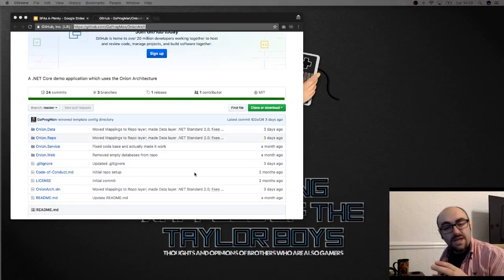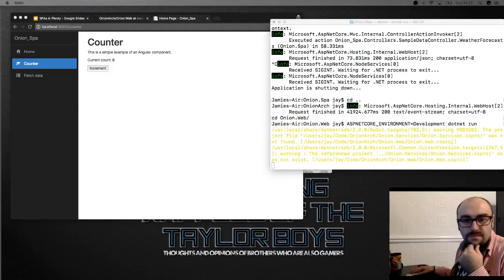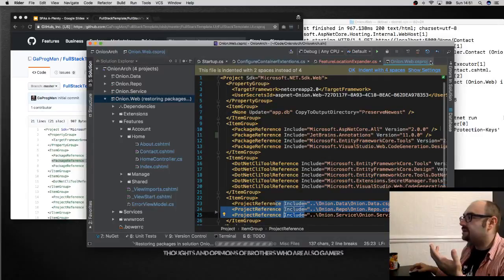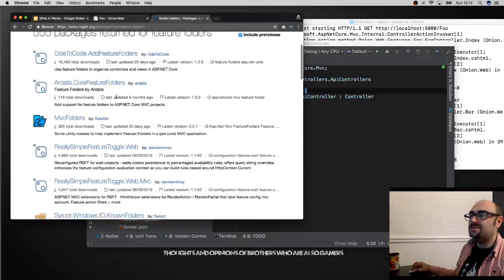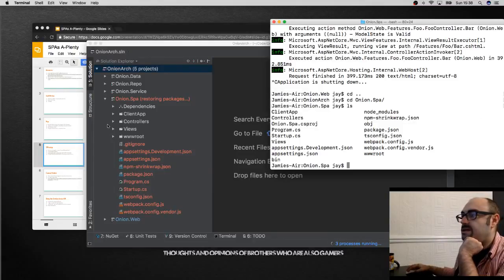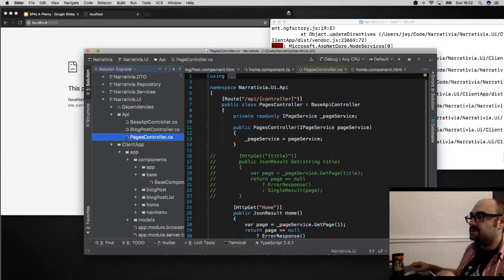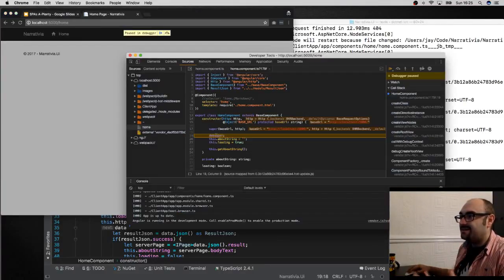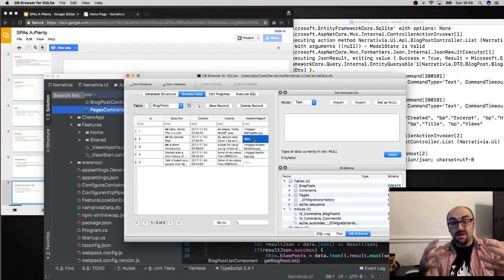SPAs a-plenty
In which I show off Feature Folders and Hot module swapping in .NET Core's Javascript and Single Page Application Services

Note: I fixed the Internal Server issue where the IEmailService couldn’t be instantiated (which happens at 1 hour, 9 minutes and 18 seconds).

Turns out that I have two separate IEmailService interfaces:
 - one in the Web project
 - one in the Service project

The IoC container (in the Startup class) was adding the Service one, yet I was trying to dependency inject the Web one into the AccountsController

I'm aware of the issue with my facetime camera feed and will be looking at what I can change to fix that in the near future.